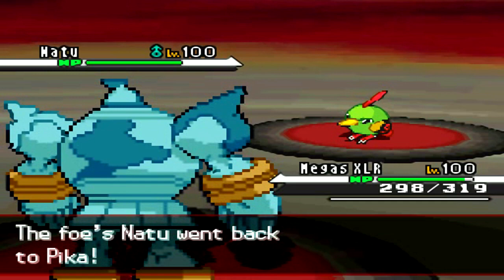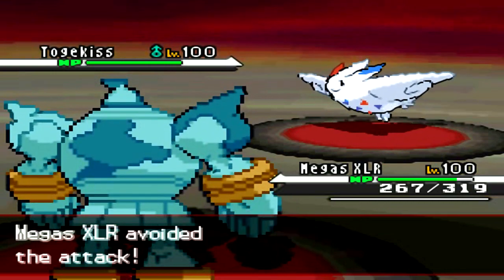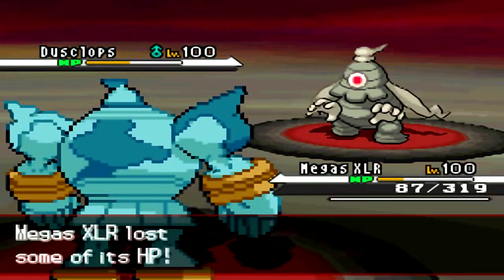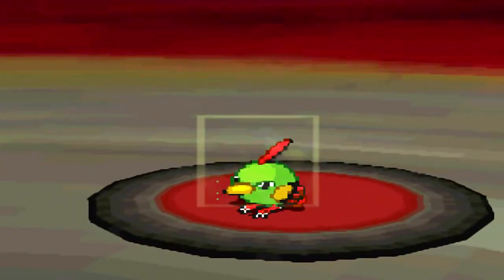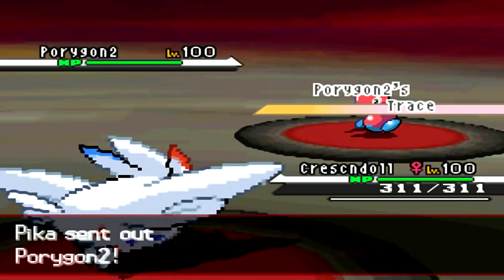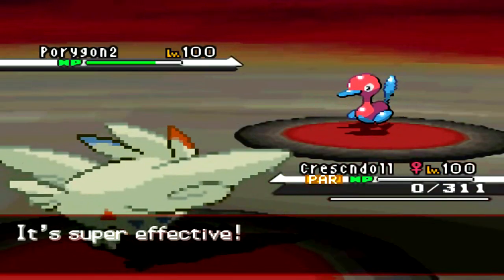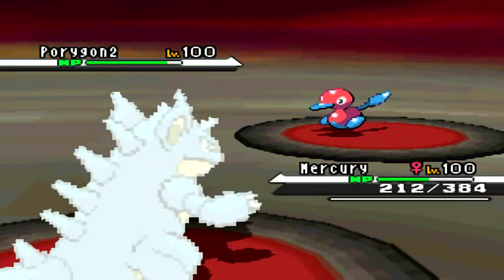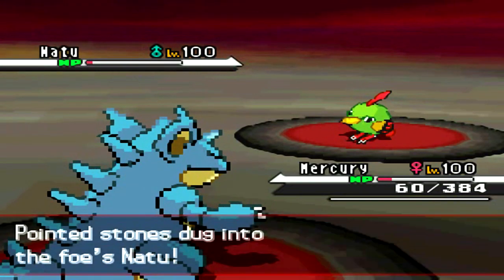Wi Fi Single #316: vot880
Tuesday gameeeeee
I can't wait to go on vacation!
Facebook (Facebook people see this before everyone else, like my page if you want in on that!)